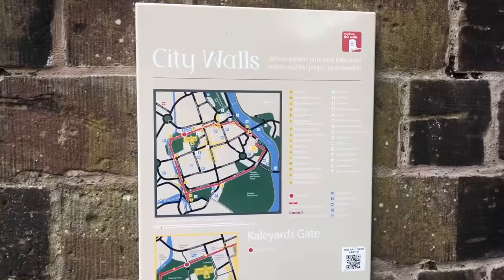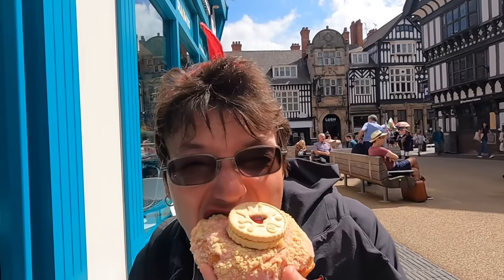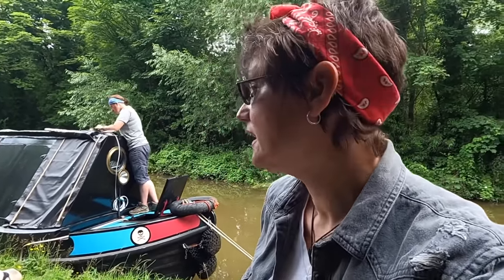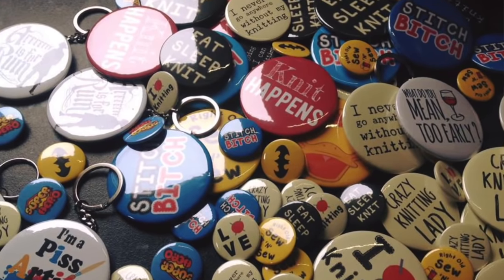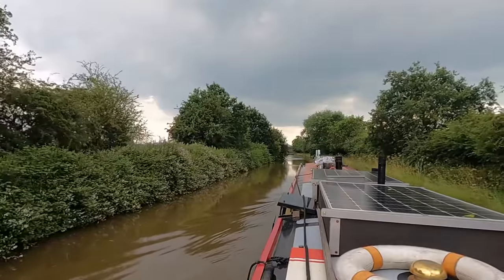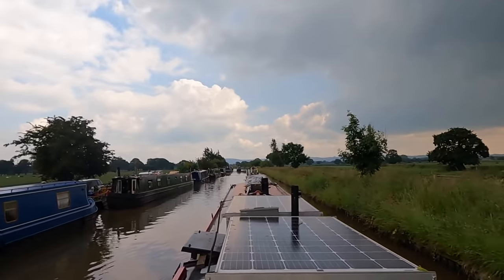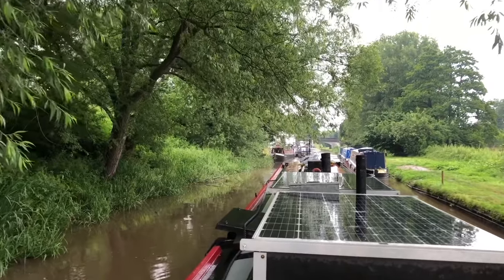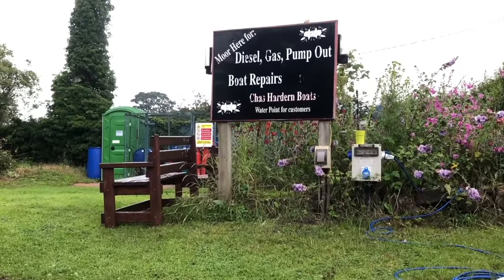Funding my off grid lifestyle as narrowboat problems continue [Ep 9]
We spent some time exploring Chester and walking the beautiful City walls in addition to visiting the town centre to see those amazing black & white buildings.
  After being given the go ahead that my boat was ok to cruise to the nearest boatyard despite a bearing gone, we head off up the Shropshire Union canal to Chas Hardings Boat yard and a full professional inspection of the prop was carried out and a new THRUST bearing was ordered.